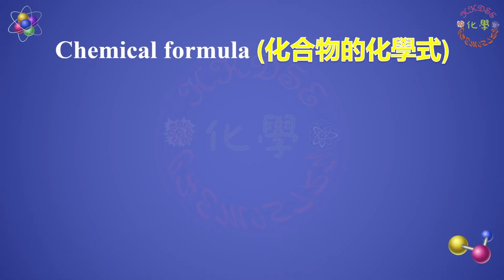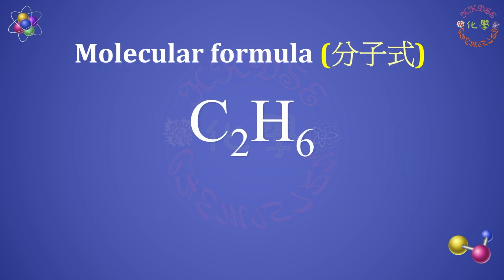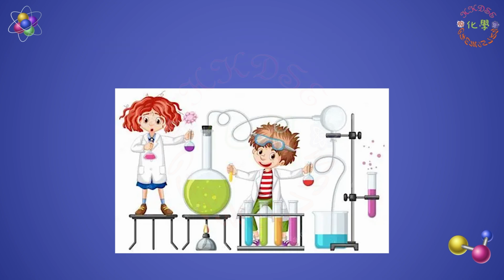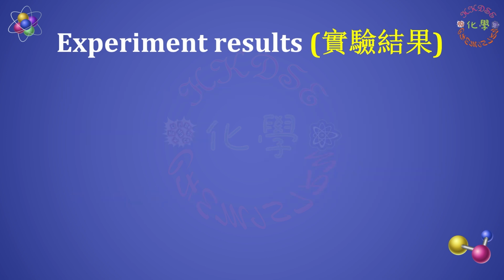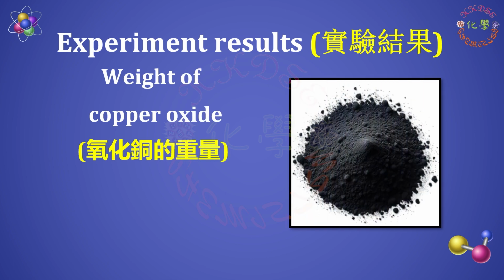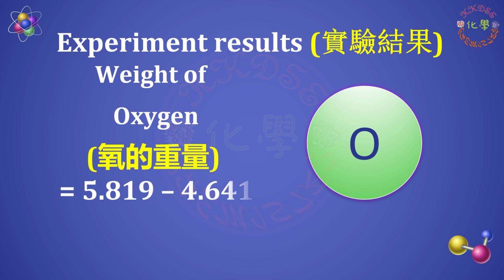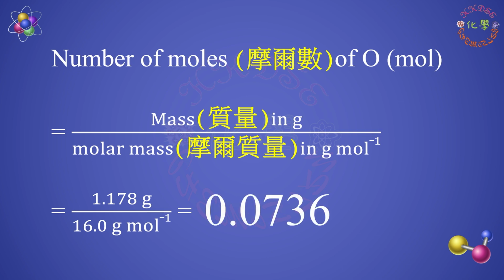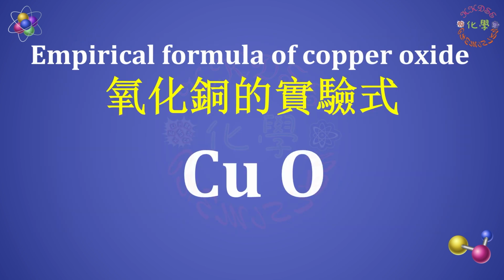DSE Chemistry (化學)- Chemical Formula (化學式) (English-英語)附英文,繁體,簡體字幕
Description :
DSE Chemistry (化學)- Chemical Formula (化學式)
(English-英語)附英文,繁體,簡體字幕

00:02 to 00:44 Chemical formula化學式
00:44 to 02:29 Experiment results實驗結果
02:29 to 02:57 Derive the empirical formula 計算出實驗式